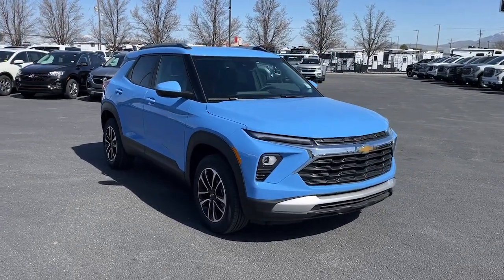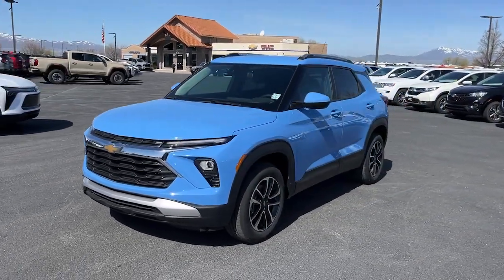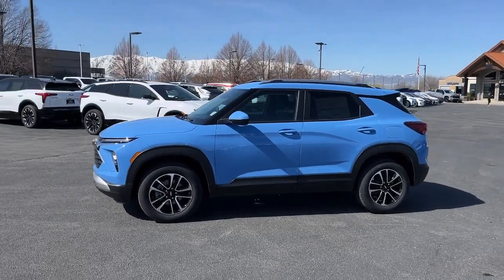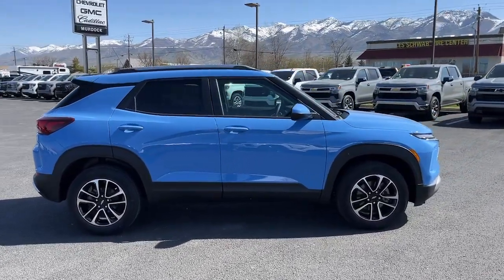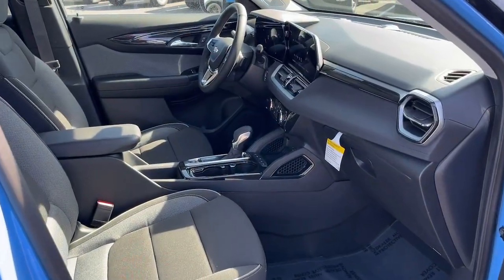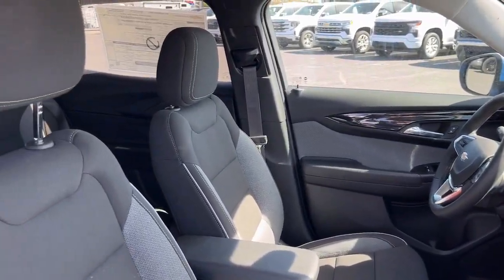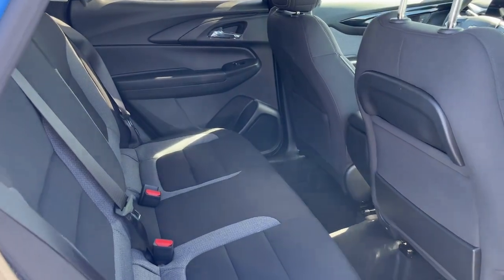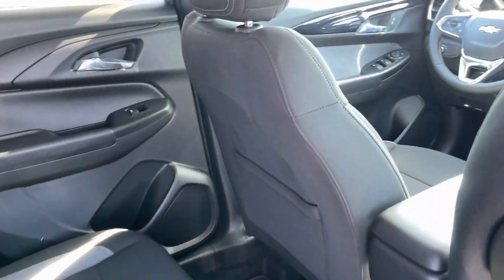2024 Chevrolet TrailBlazer LT UT Logan, Smithfield, Hyrum, Brigham City, Ogden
New 2024 Chevrolet TrailBlazer LT available at Murdock Chevrolet Logan located in 1955 N MAIN STREET, LOGAN, UT, 84341. Servicing the Logan, Smithfield, Hyrum, Brigham City, Ogden area.

Picture yourself in the  2024  Chevrolet TrailBlazer. Take a closer look at this versatile Chevrolet Trailblazer, the small SUV that's big on convenience, comfort, and modern style. Its striking good looks and can-do design inspire you at every turn. The following are some of this vehicles highlighted options: Heated Steering Wheel
, Wireless Apple Carplay®/Android Auto®, Touchscreen Infotainment System, Lane Departure Warning, Heated Driver Seat, Keyless Entry, Back-Up Camera, Satellite Radio, Heated Mirrors, Aluminum Wheels. Elevate your daily drive in this boldly styled Trailblazer. Come in for a fun and easy test drive. Our team will make it the best part of your day.